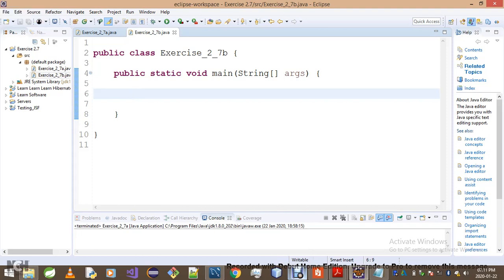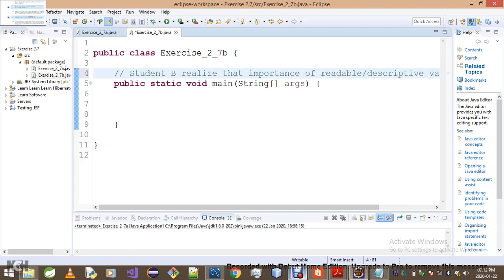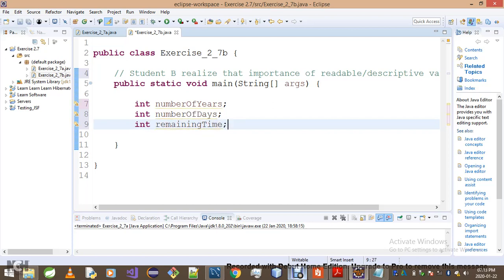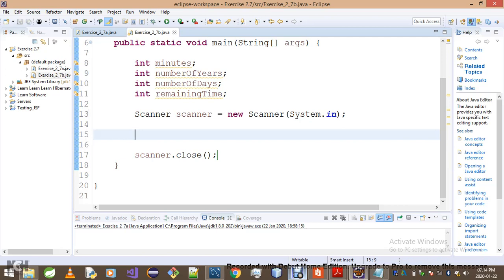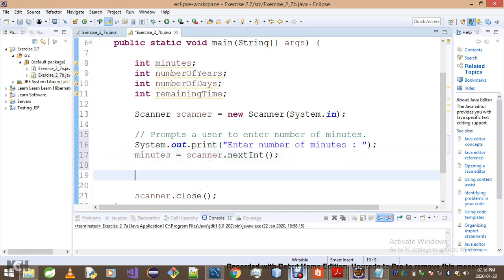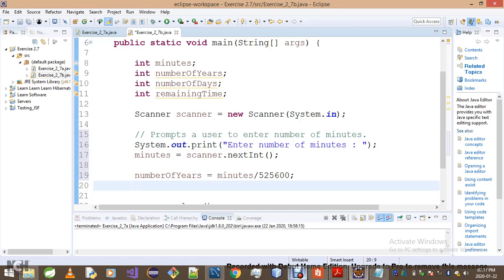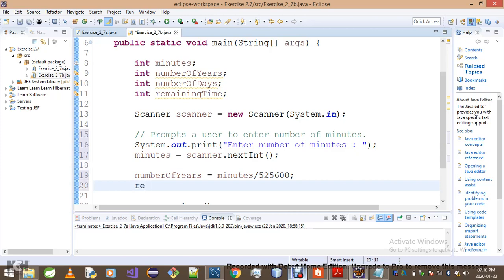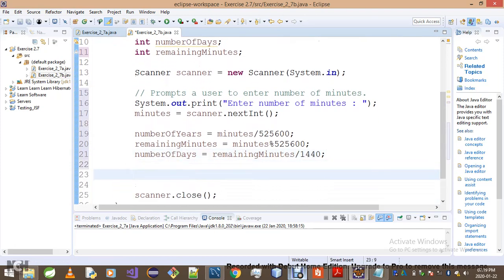Introduction To Java Programming Exercise 2 7b